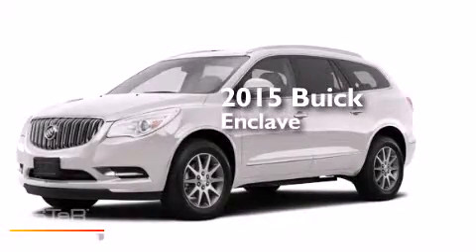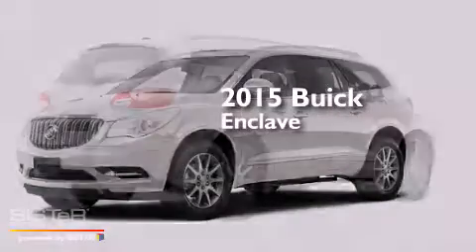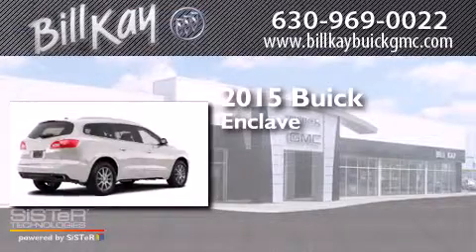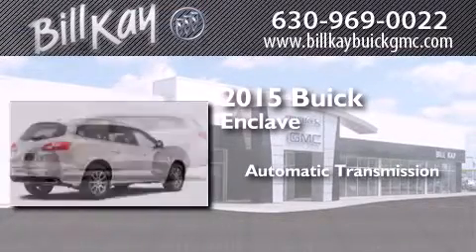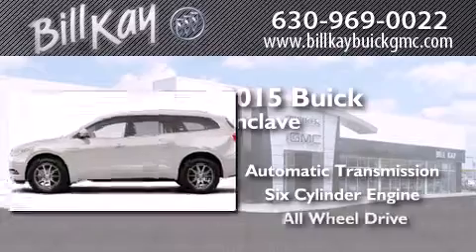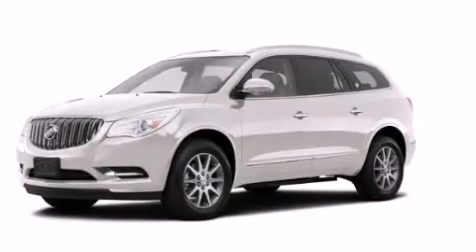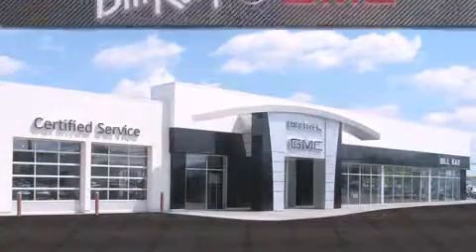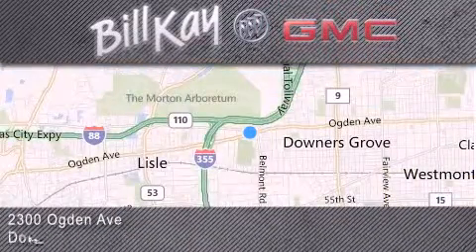2015 Buick Enclave Downers Grove IL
We have been honored to serve the Downers Grove IL area , we promise that your experience at our dealership will exceed your expectations ! Year : 2015 Make : Buick Model : Enclave Engine : 3.6L 6 Cyl. Fuel Injected Trans . : 6-Speed Automatic Exterior : White Diamond Tricoat Stock : RVTBR1 Bill Kay Buick GMC Ogden Avenue Downers Grove , IL 60515